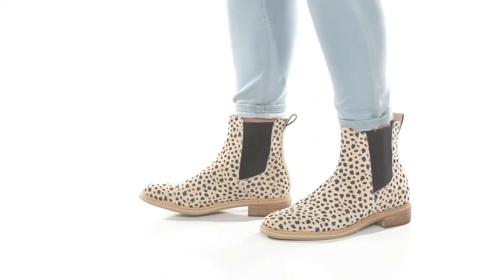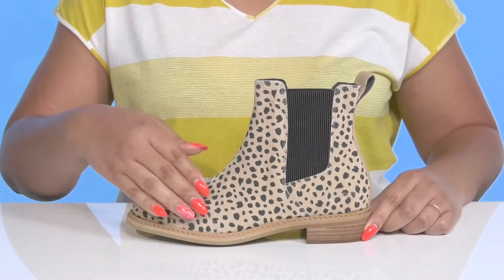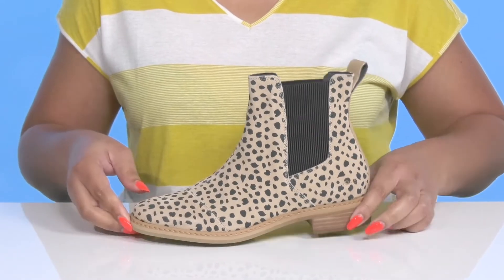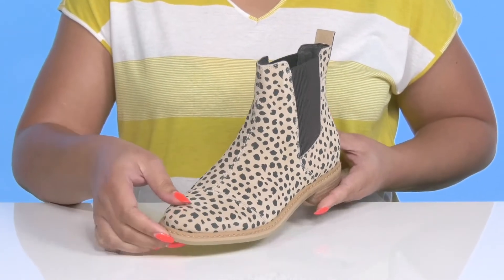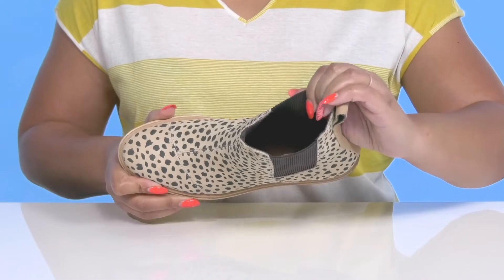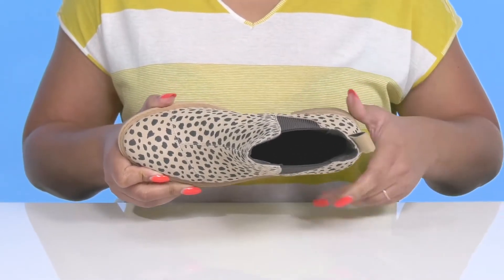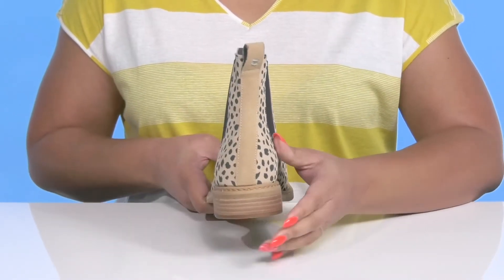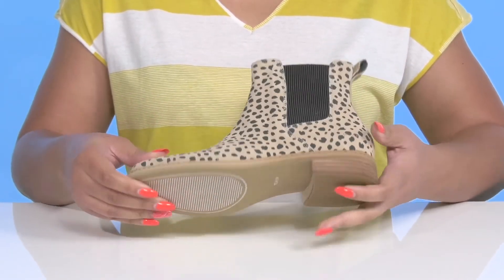TOMS Charli SKU: 9727220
For information on how TOMS contributes to the community, please visit the About page
Stay comfortable all day long wearing the TOMS&reg; Charli Boots, perfect to wear every day.
Leather upper.
Polyester lining and high-rebound comfort OrthoLite&reg; Eco X40 Hybrid insole.
Flat Chelsea boots.
Almond toe and stacked Leather wrapped heel.
German sole forefoot.
Elasticized gore for a snug fit.
Pull tabs for easy wear and removal.
Signature brand name printed on the heel counter.
German outsole with high traction and durability.
Imported.
Measurements:Heel Height: 3/4 in.Boot Shaft Height: 3.1 in.Shaft Circumference: 8.5 oz.